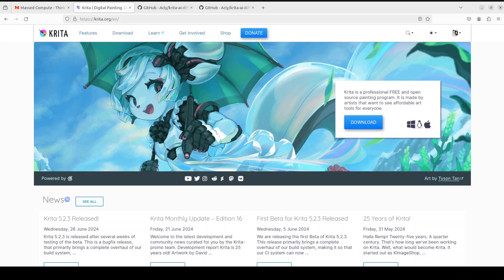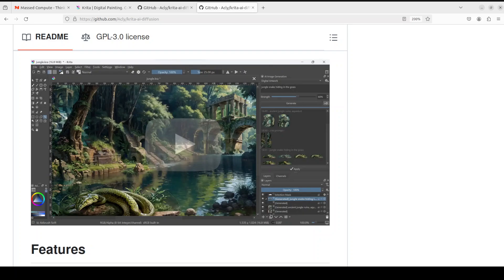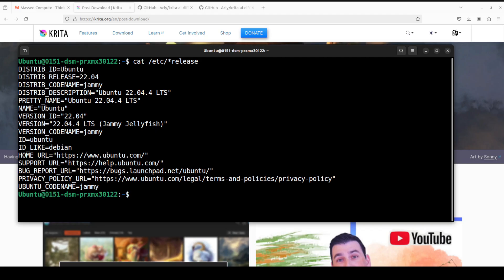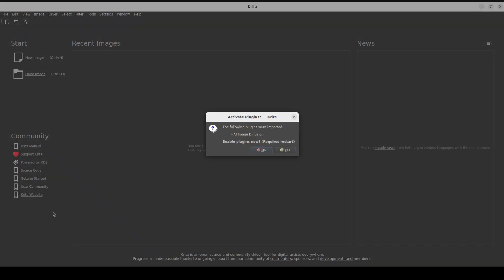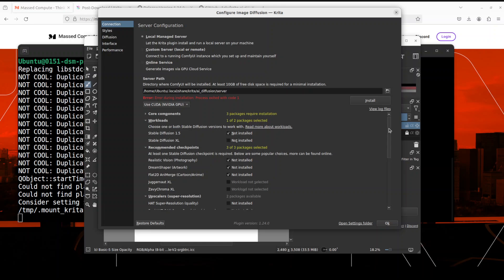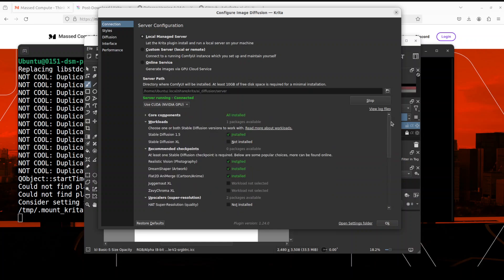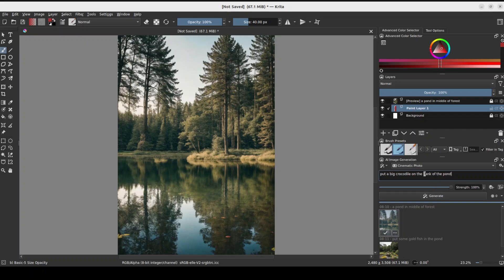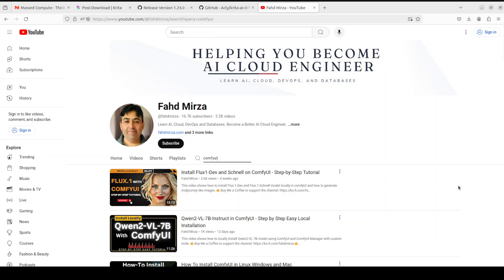Krita AI Diffusion - Install Locally - Plugin to Integrate AI into Krita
This video shows how to locally install github Krita AI Diffusion which integrates AI capabilities into Krita. This plugin allows you to use AI to create and edit images directly within Krita, leveraging features like inpainting, outpainting, and upscaling.